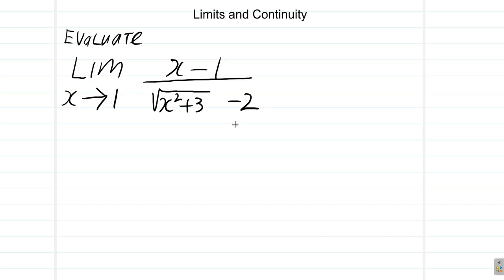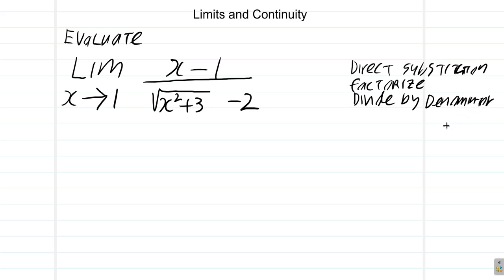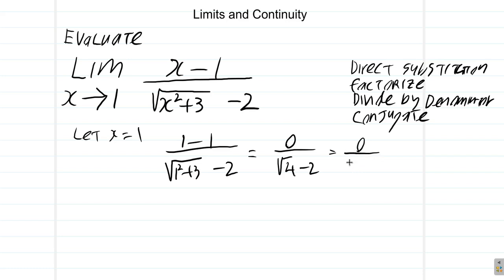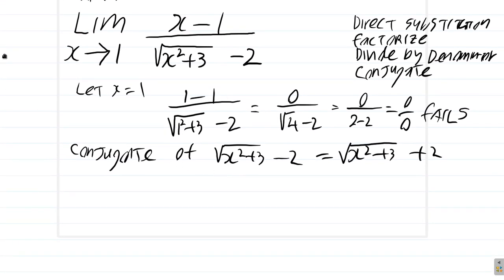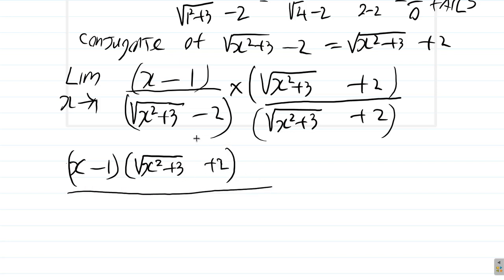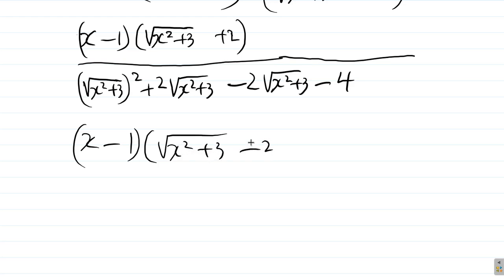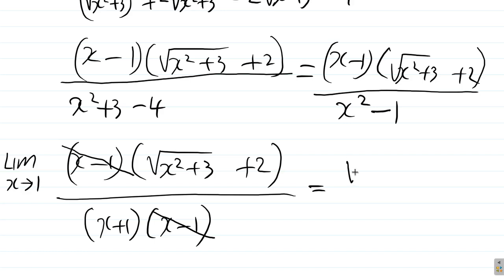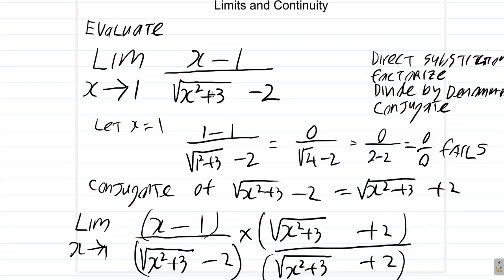Limits and Continuity of Functions - Calculus 1 123 Q1Ai